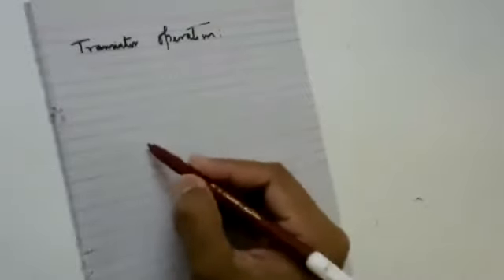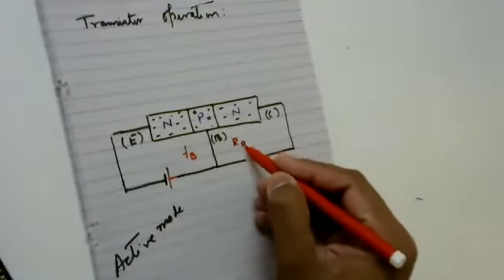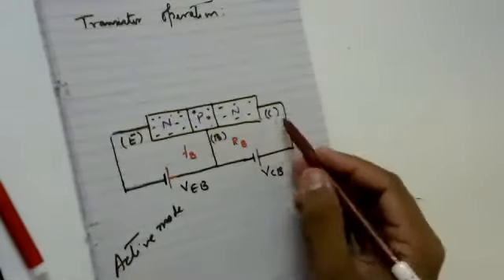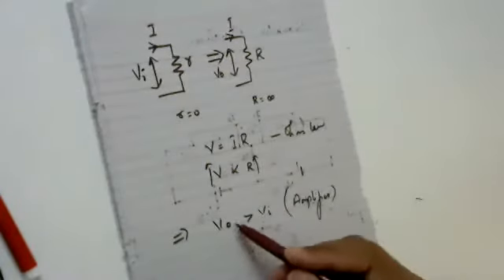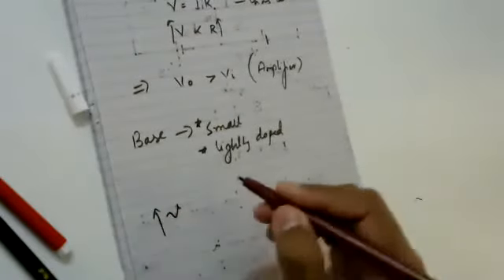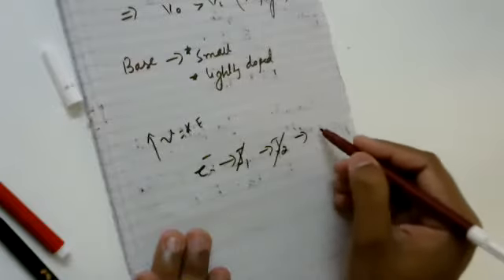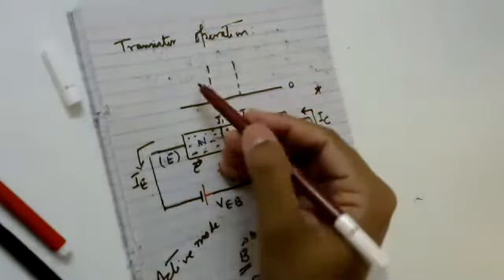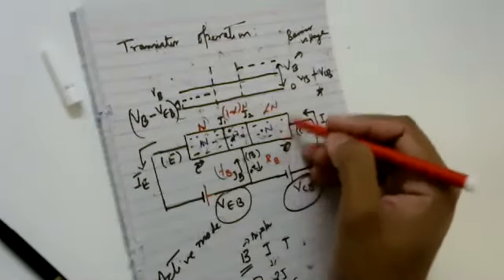Operation of Transistor